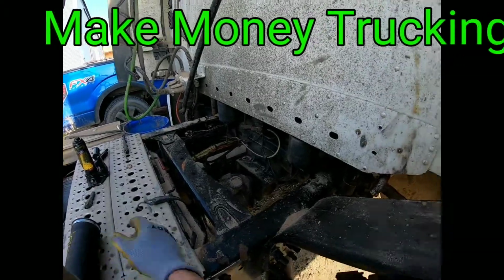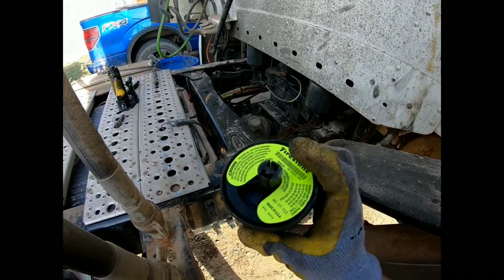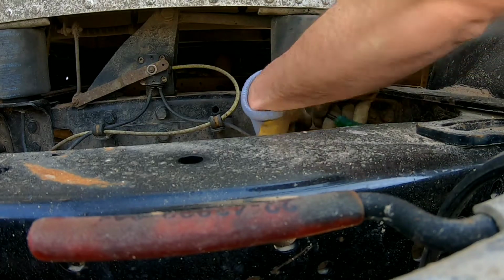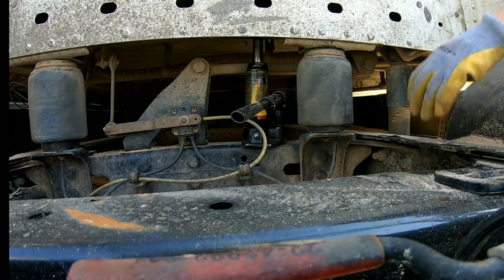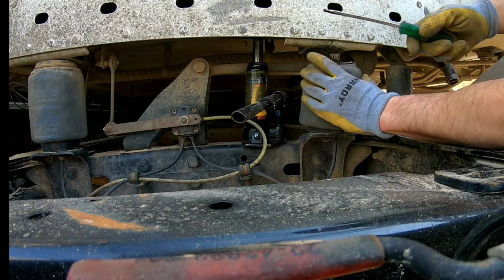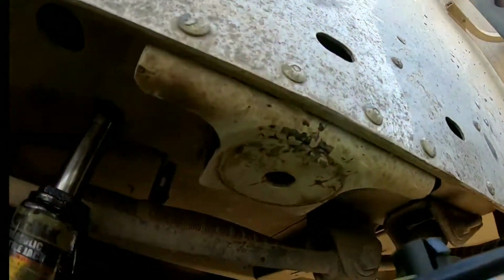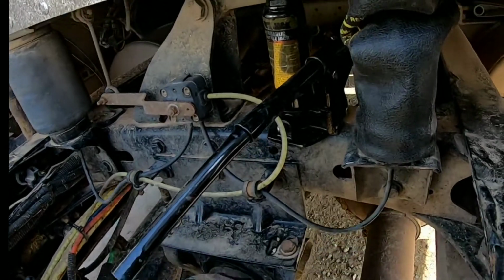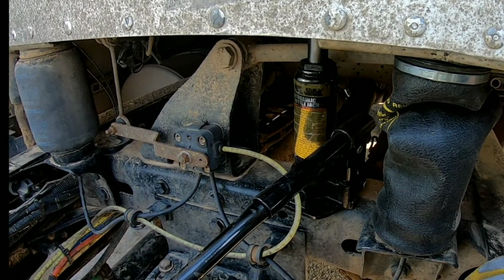How to replace sleeper or cab airbag on 2008 Freightliner Century